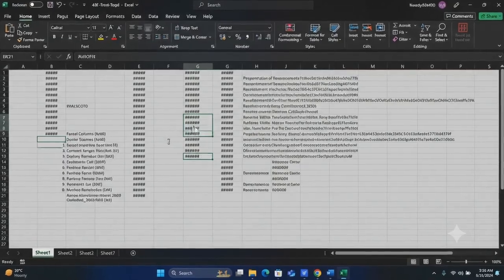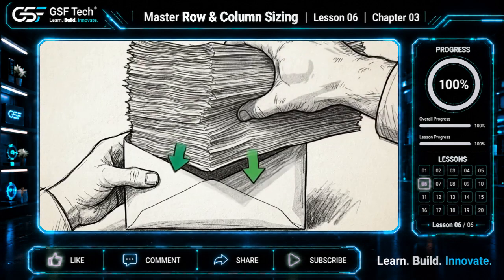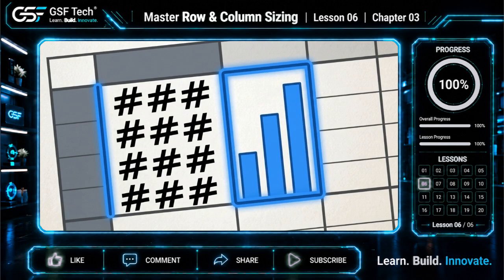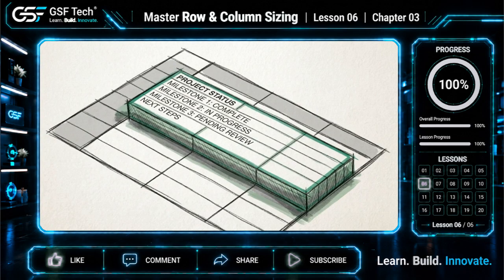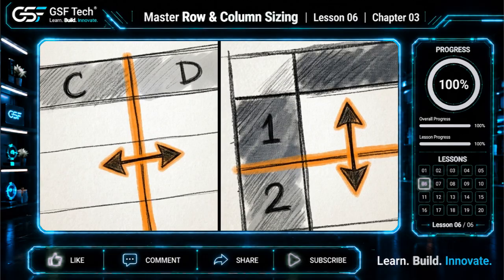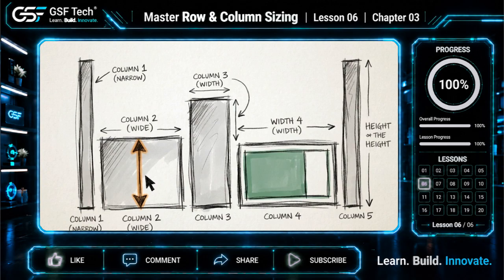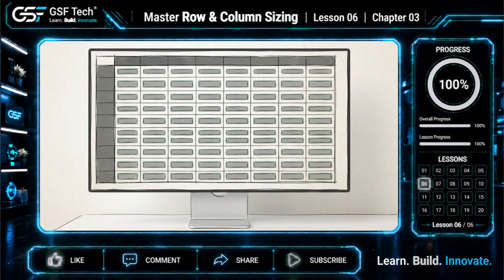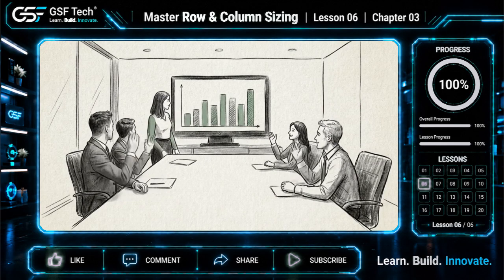Excel AutoFit Tutorial | Adjust Row Height & Column Width | Fix ##### Error | Microsoft Excel Course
Make your Excel worksheets clean, organized, and easy to read by mastering Row Height, Column Width, and AutoFit!

In this lesson of the GSF Tech Microsoft Excel Complete Course, you'll learn how to resize rows and columns, automatically fit cell contents, fix the common display issue, and set precise row heights and column widths for professional spreadsheets.

📚 What You'll Learn:

✔ What AutoFit is in Excel
✔ Fix the display problem
✔ Adjust Column Width manually
✔ Adjust Row Height manually
✔ AutoFit Columns and Rows instantly
✔ Set exact Column Width values
✔ Set exact Row Height values
✔ Create clean, professional worksheets

These skills are essential for students, office professionals, accountants, data entry operators, and anyone who works with Microsoft Excel.

🎯 Perfect For:

Students
Office professionals
Data entry operators
Accountants
Competitive exam learners
Anyone who wants professional-looking spreadsheets

📌 Course: Microsoft Excel Complete Course for Beginners
📖 Chapter: 3 – Cell Formatting & Design
🎥 Lesson: 06 – Master Row & Column Sizing